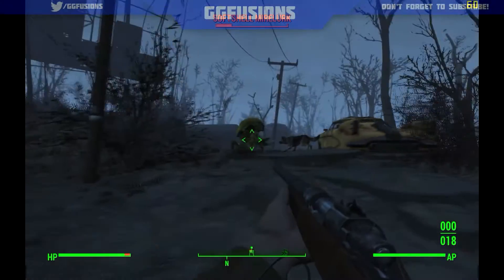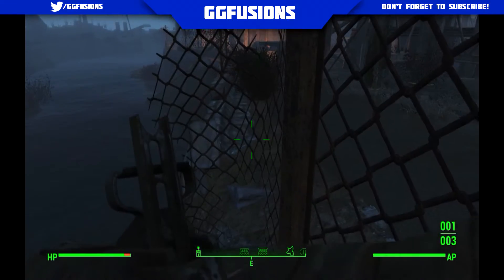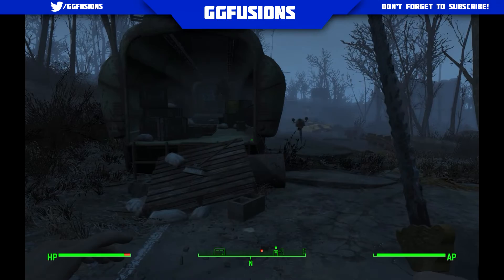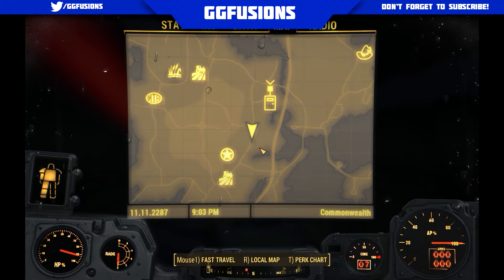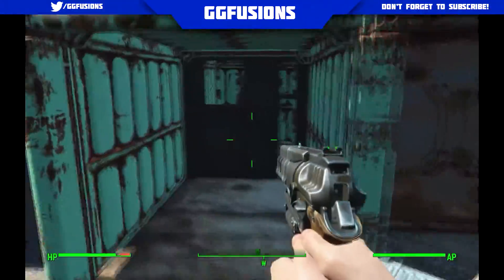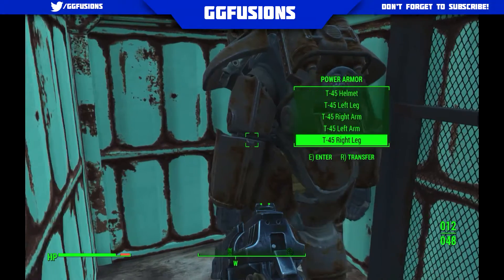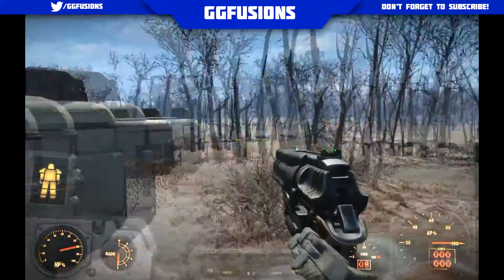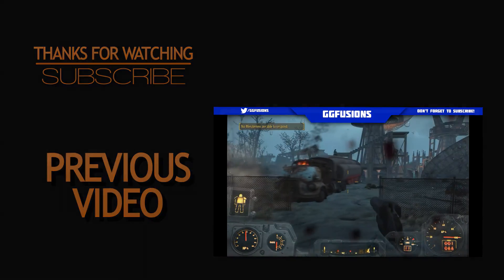Fallout 4-Best Power Armour In The Game|Locations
Thankyou for watching the video i really hope you enjoyed it be sure to subscribe i upload every other day so you will never miss out thankyou for watching see you next time :)!! GG

All my friends channels are linked on my channel if you enjoyed the video be sure you go and check them out! Cheers

I find all my top 5 infomation here go check it out really awesome!

Social Media Thingy's-